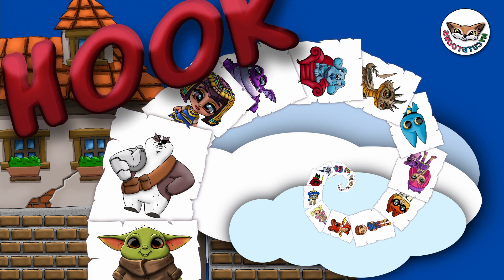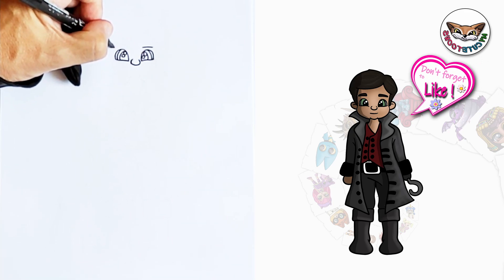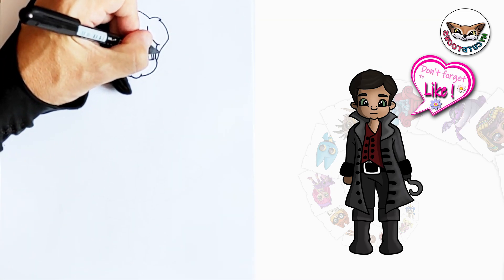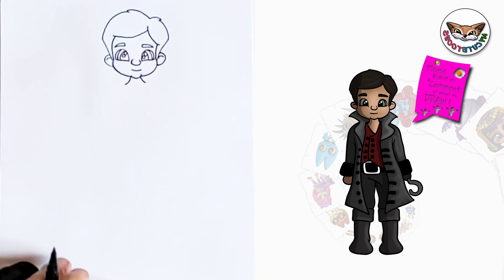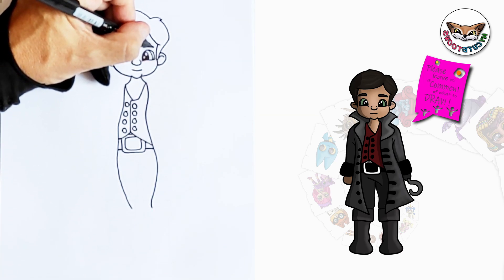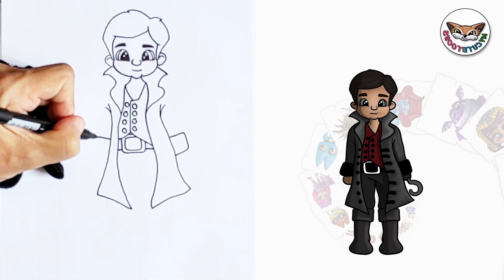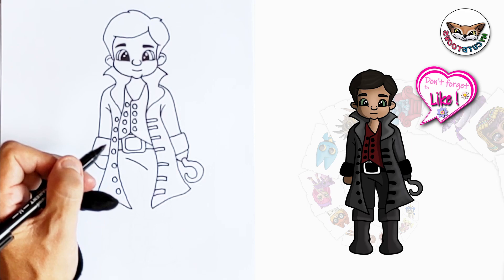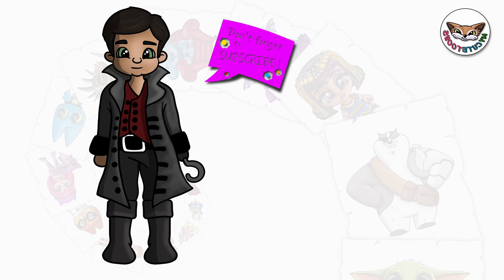Once upon a time: How to Draw Hook | Drawing Tutorial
Hello! Let's draw Hook from Once upon a time.